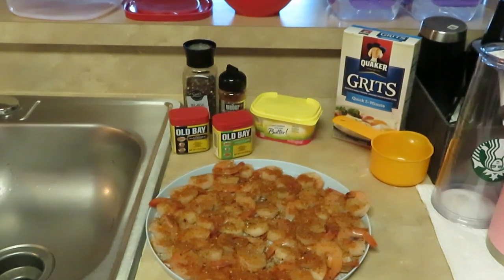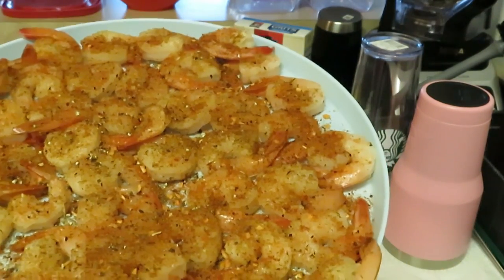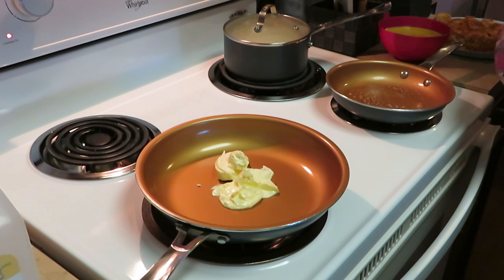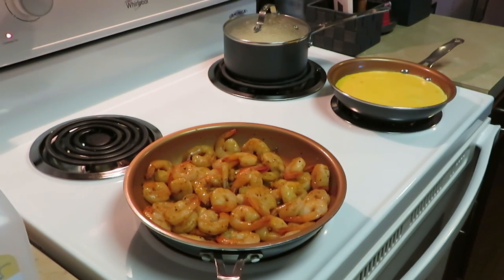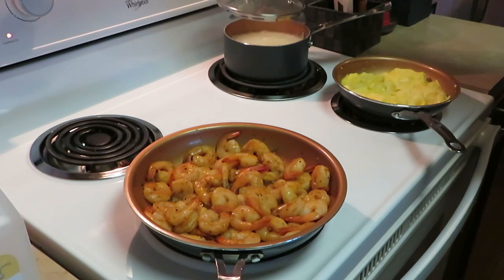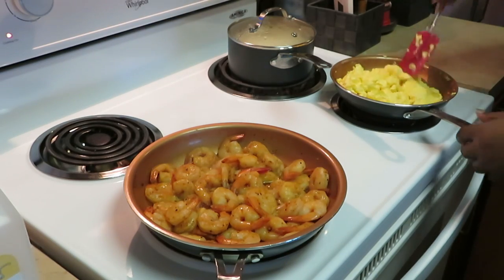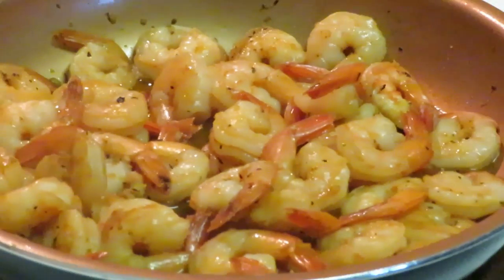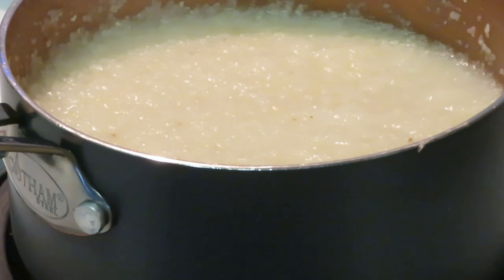Breakfast | Cajun Shrimp | Grits | Eggs | Arickamisha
It is Sunday and I am cooking breakfast hope you enjoy!